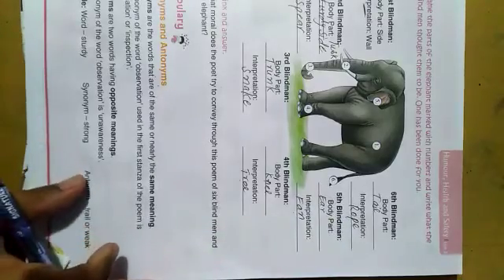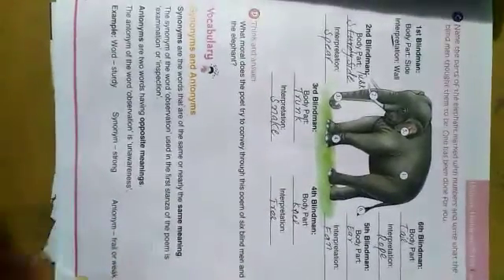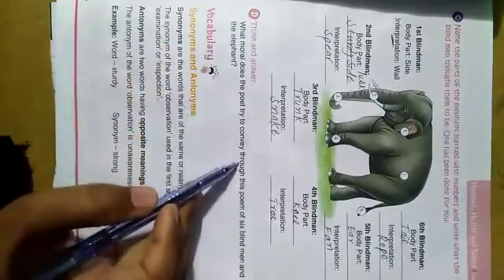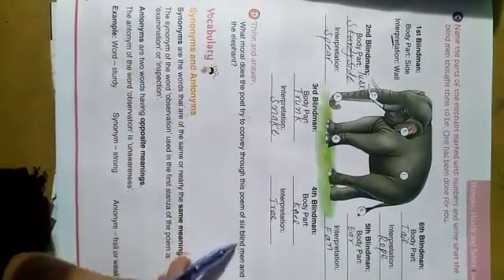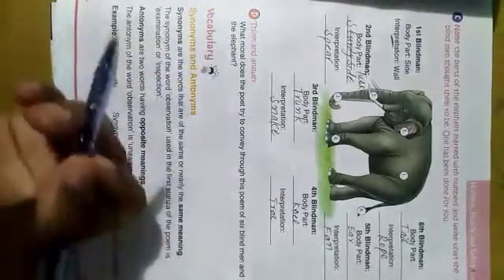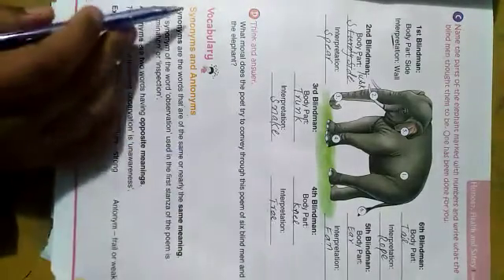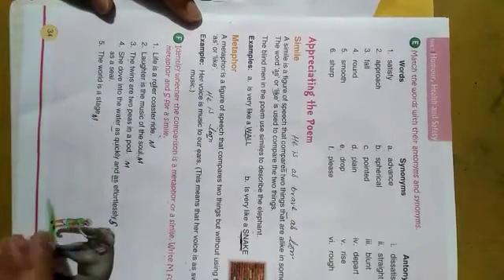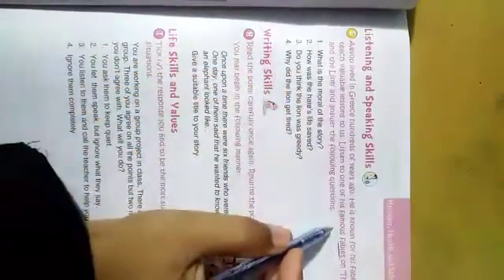Class 5th English Ladder lecture 13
Lecture delivered by: Miss Ayesha Shakeel
Class: 5th
Subject: English Ladder